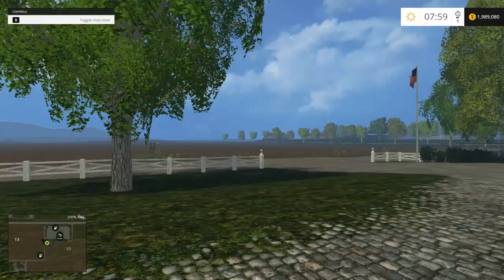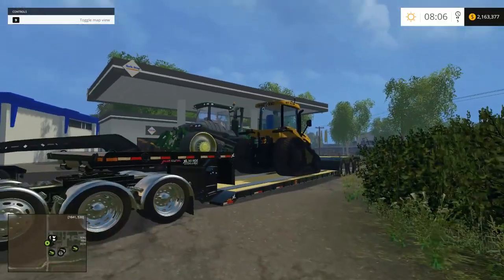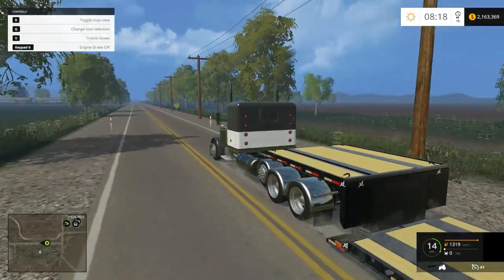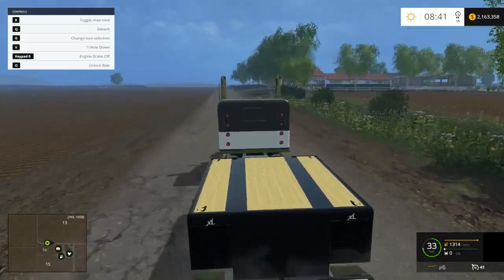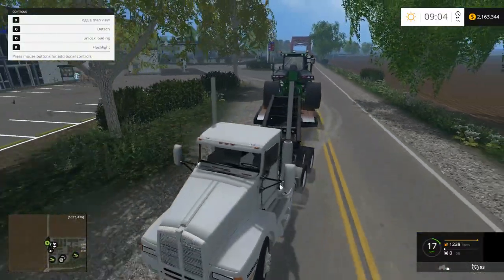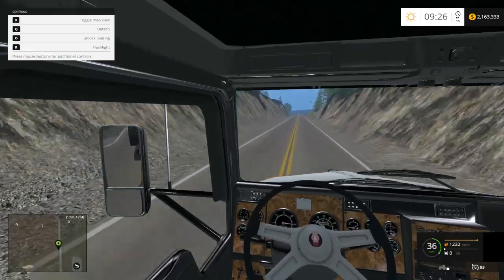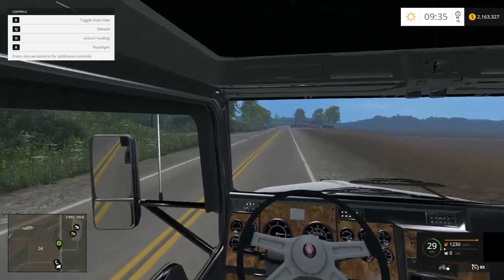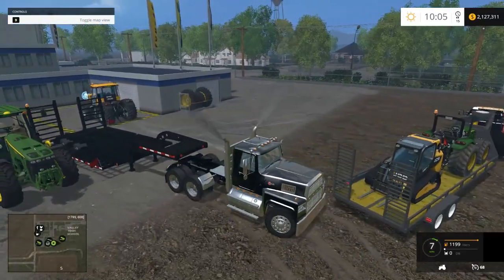Farming Simulator 2015 Hauling - Lowboy and Semi Hauling!!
Todays video we do some lowboy trucking using the new lowboys and do some semi trucking along with some minor hot shotting.

Mod downloads are in there respected mod showcase videos.

Social Media-
Boom Beach- theoffsprings